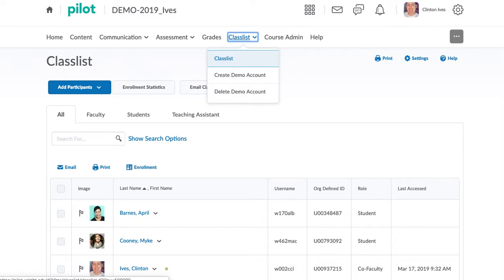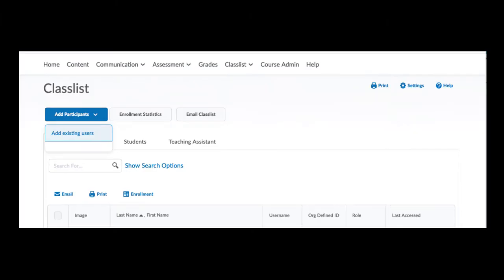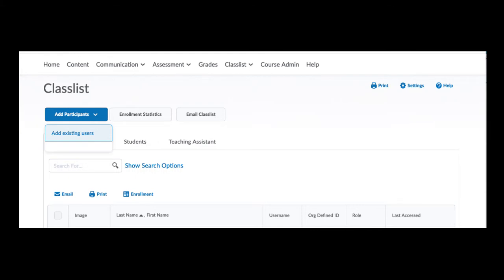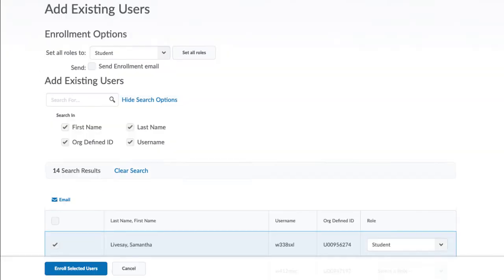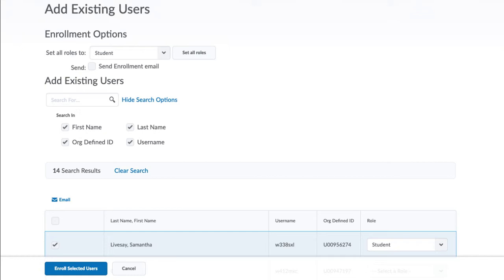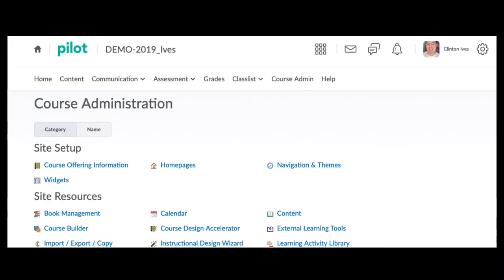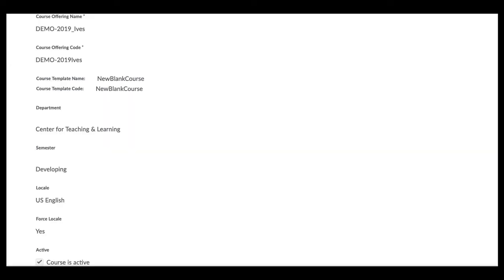Desire to Learn Getting Started Tutorial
This is a tutorial on how to get a new course started in the Desire to Learn learning management system